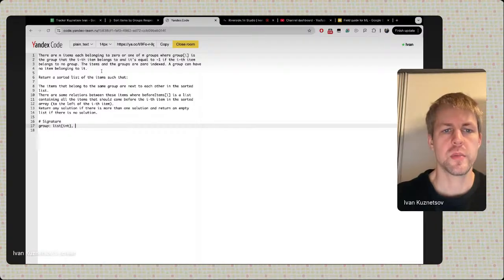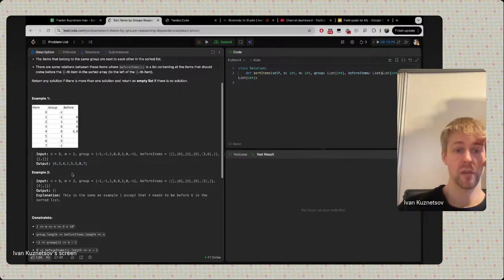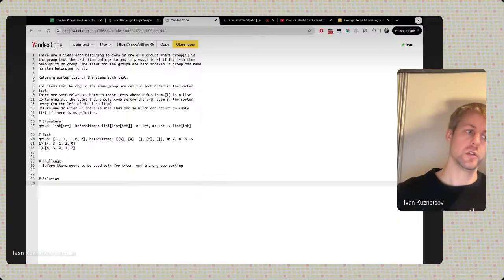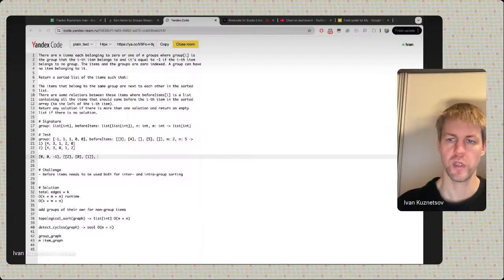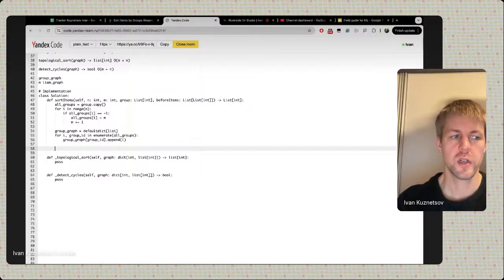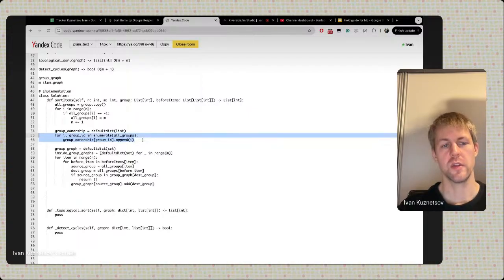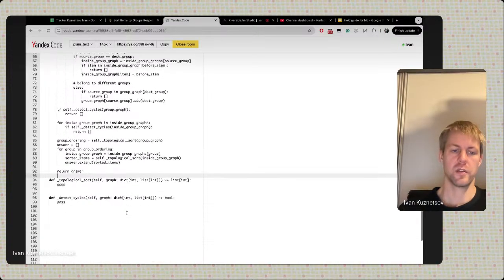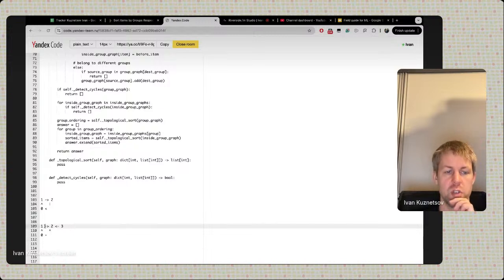LC 1203 Sort Items by Groups Respecting Dependencies - Daily Live LeetCode Without Preparation